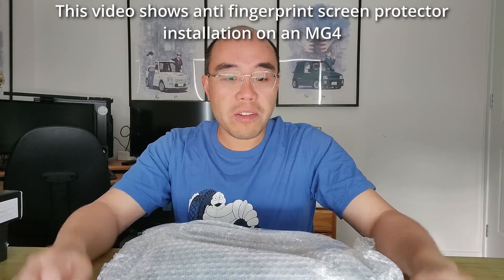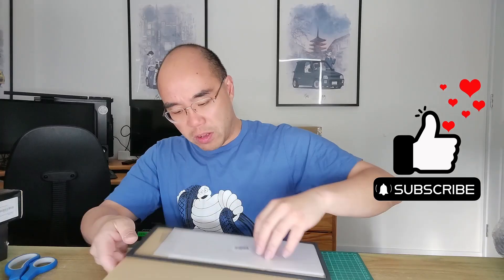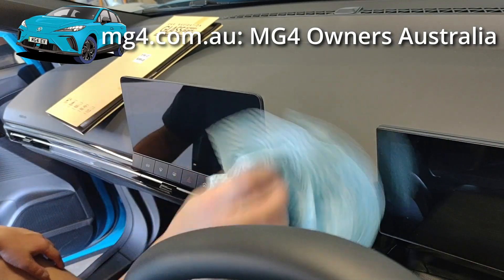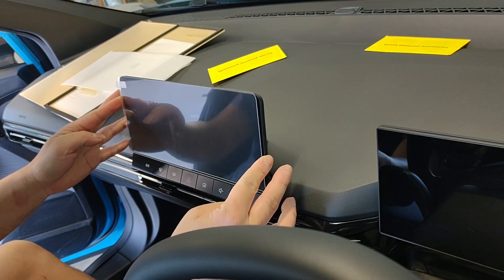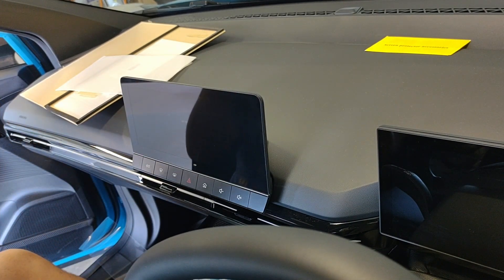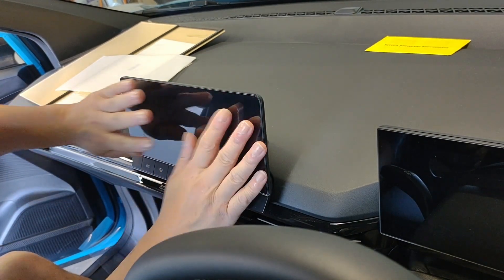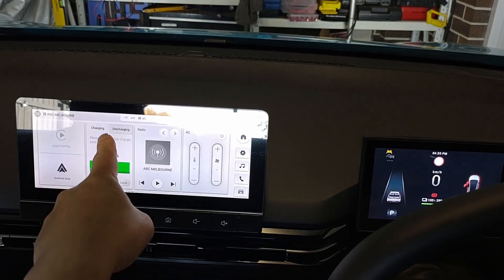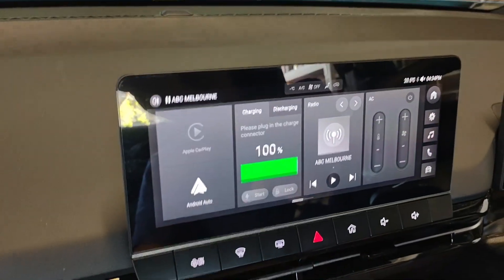Install anti fingerprint glass screen protector to your car's touchscreen! MG4 example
Want to install this product in your MG4? Worldwide shipping

After 1 week of the MG4 I can't stand the sight of my own filthy fingerprints on the touchscreen. This anti-fingerpring tempered glass screen protect did an amazing job of making fingerprints disappear! Easy to install, and adds a little extra protection for the screen too.